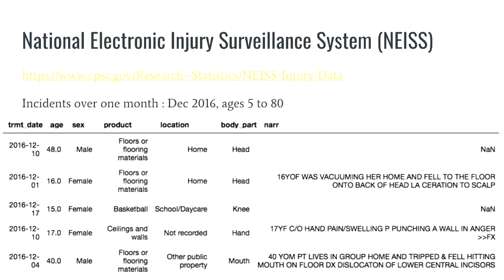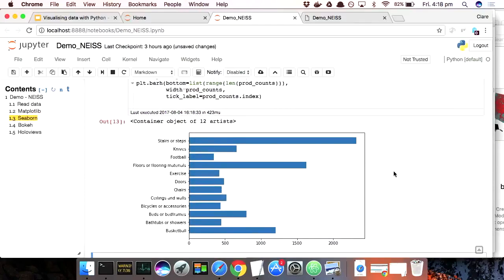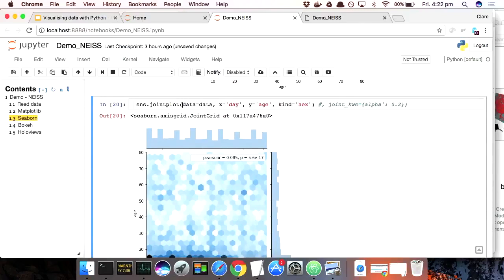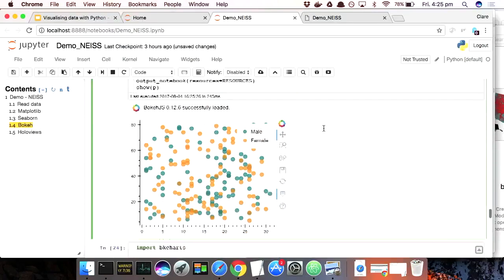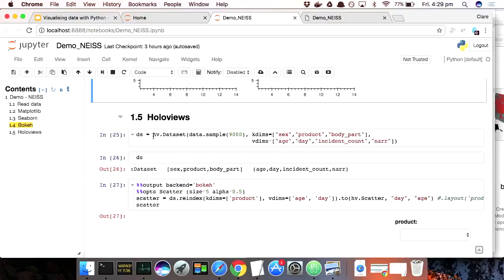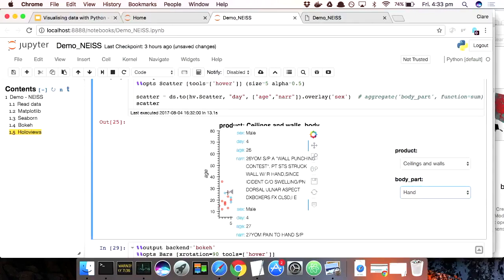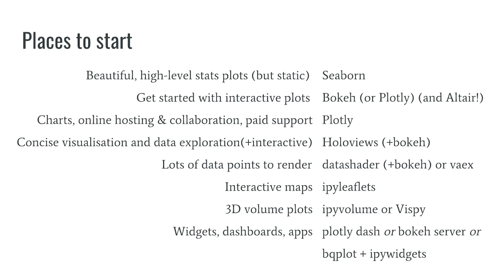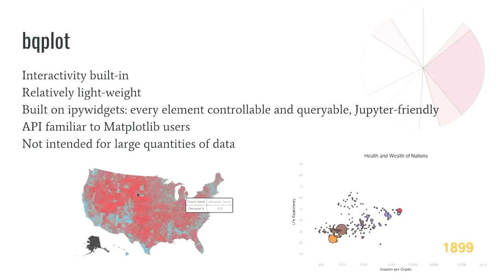Data Visualizing using Python - Python Libraries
Popular Data Visualization using python.